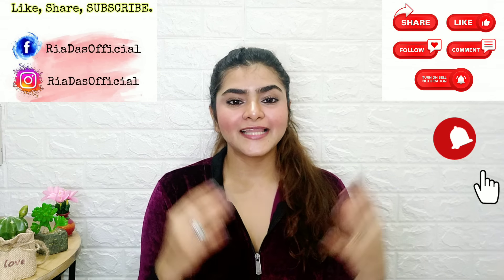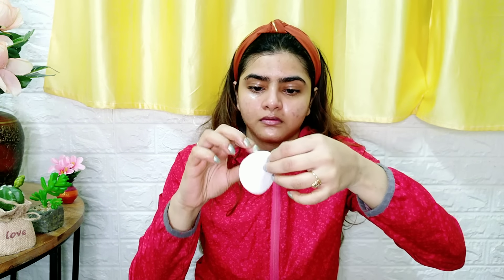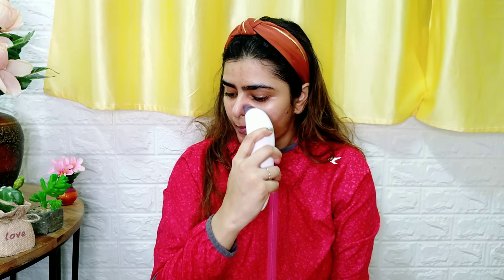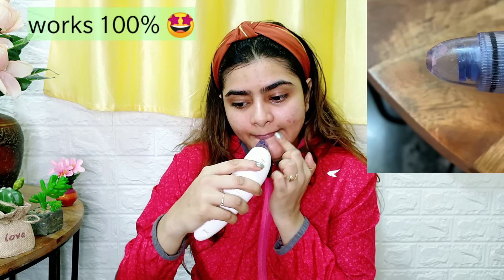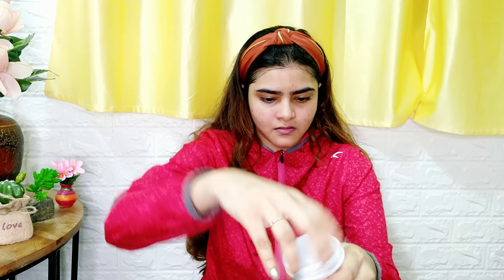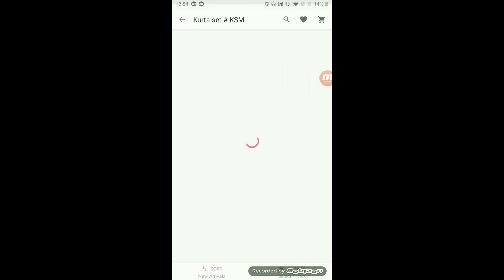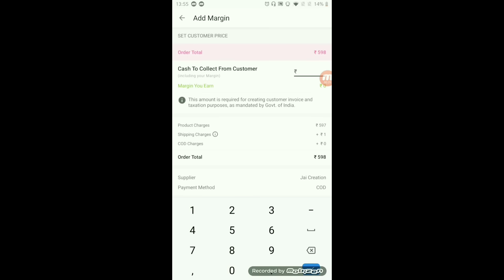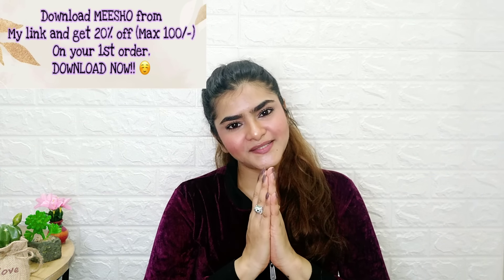MEESHO Blackhead Remover Machine | How to remove BLACKHEADS | Works 100%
Code ZJQMS0063739

PRODUCT CODES { MEESHO DOESNT HAVE LINKS}

1. Blackhead remover machine Rs 365/-
 S-7943063/ s-9068199/ s-5291680
2. Face towels(pack of 6) Rs 188/=
 S-6188418
3. Ice bag Rs 349/-
 S-9117502
4. Cotton pads for face (count 160) Rs 190/-
 s-9527027

I have added multiple codes. In case one is out of stock you can check with the other code. Also you can take a screenshot and check for products too. Please Do not DM me to ask questions about Meesho. Contact the Customer care as they can guide you better.

Product Codes: ( 1st codes are the once I purchased & 2nd codes are the alternatives)

Full guide to meesho app
Watch this video if you have doubts on how to use  MEESHO. If your query is still not solved, please CONTACT CUSTOMER CARE.